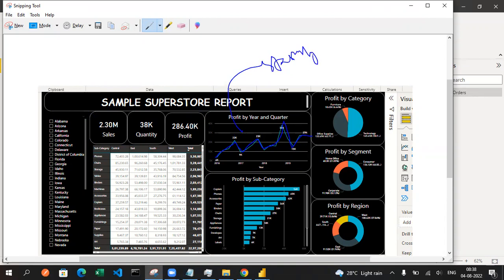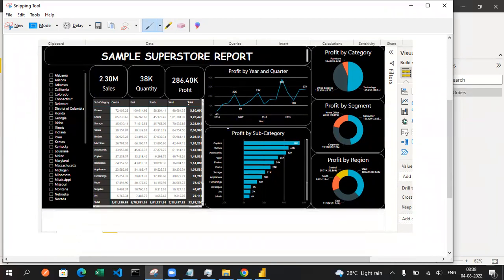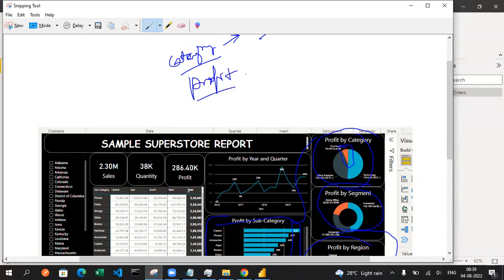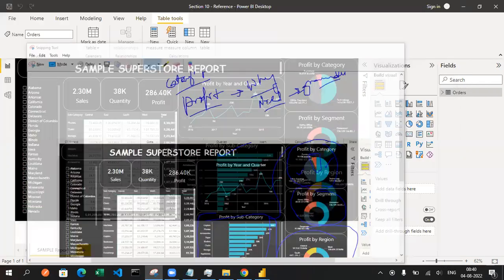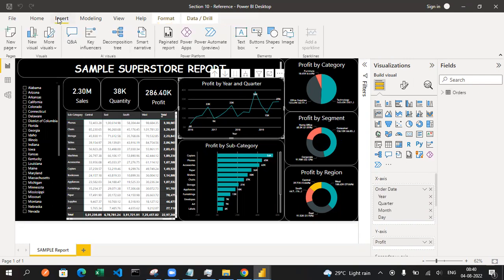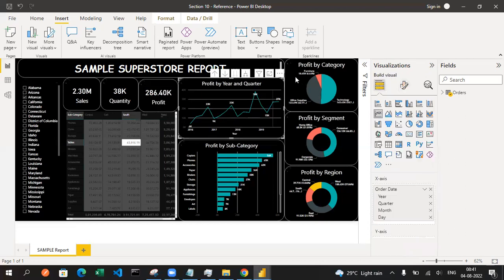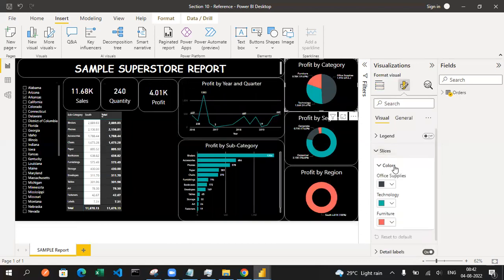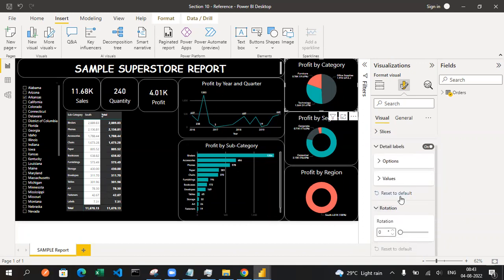Power BI Essentials: Text Slicers, Slicer Formatting Transformations - Episode 3 | Akhil Vydyula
Power BI Essentials: Reference and Sales Dashboard - Episode 1 | Akhil Vydyula

Welcome to Episode 1 of our comprehensive series on mastering Power BI for data visualization and business intelligence! In this video, Akhil Vydyula, an expert in data visualization and analytics, will guide you through the creation of a reference and sales dashboard in Power BI. Whether you're new to Power BI or looking to enhance your dashboard skills, this tutorial is perfect for you.

### 🔍 What You Will Learn:

1. Introduction to Power BI:
   - Understand what Power BI is and its significance in data analysis and business intelligence.
   - Overview of the Power BI Desktop interface.

2. Creating a Reference Dashboard:
   - Learn how to design and implement a reference dashboard.
   - Understand the key components of a reference dashboard.
   - Tips for ensuring accuracy and consistency in your reference data.

3. Building a Sales Dashboard:
   - Step-by-step guide to creating a comprehensive sales dashboard.
   - How to integrate various data sources to build a sales dashboard.
   - Techniques for visualizing sales data effectively using charts, graphs, and KPIs.

4. Dashboard Design and Layout:
   - Explore best practices for designing user-friendly and visually appealing dashboards.
   - Learn how to use Power BI’s formatting tools to enhance your dashboard's aesthetics.
   - Understand the importance of layout and how to arrange visuals for maximum impact.

5. Interactivity and Filters:
   - Learn how to add interactivity to your dashboards with slicers and filters.
   - Techniques for enabling users to drill down into data and gain deeper insights.
   - Practical examples of using filters to enhance data exploration.

### 🎯 Goals of This Episode:
- Build a Strong Foundation: Gain a solid understanding of creating reference and sales dashboards in Power BI.
- Enhance Your Visualization Skills: Learn practical techniques for designing effective dashboards.
- Prepare for Advanced Topics: Set the stage for more complex data analysis and visualization techniques in future episodes.

### 🔑 Key Features:
- Expert Instruction: Learn from Akhil Vydyula, a seasoned professional in data visualization and analytics.